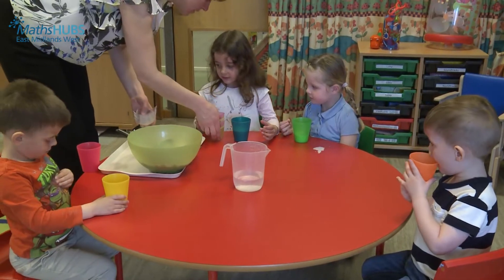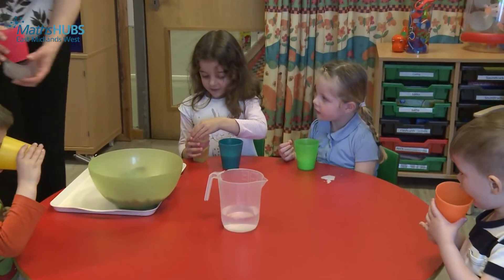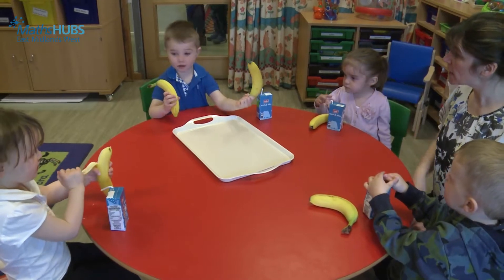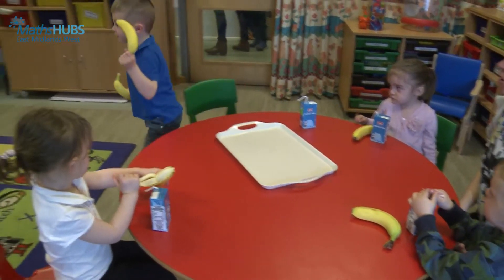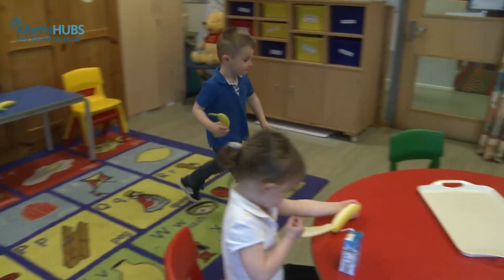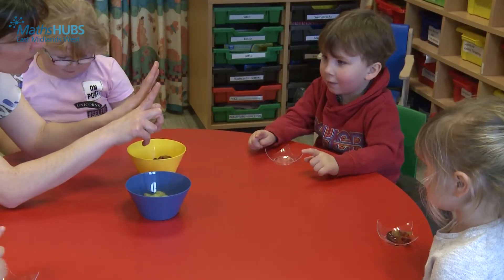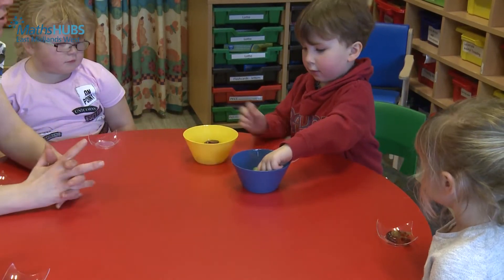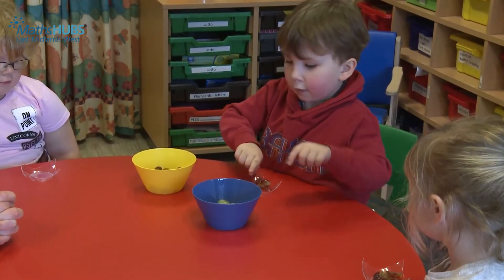Mathematical snack in the Early Years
East Midlands West maths hub and Stubbin Wood School 2017/18 video about mathematical snack.